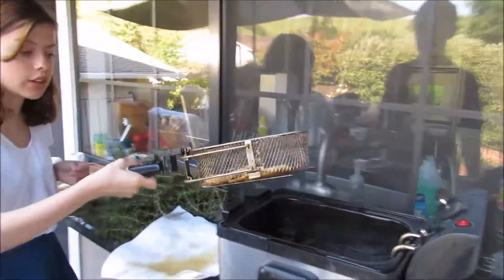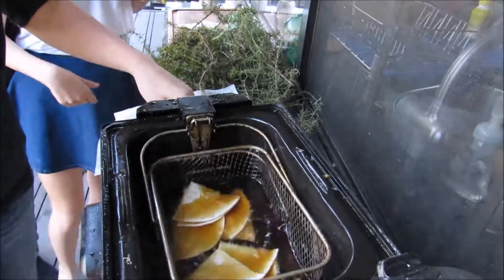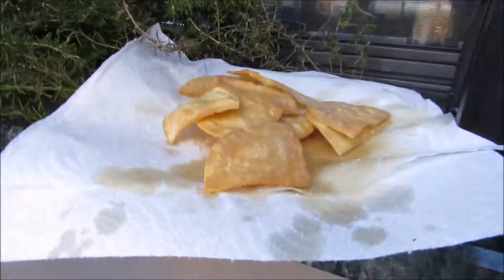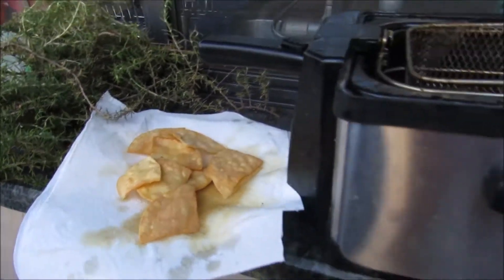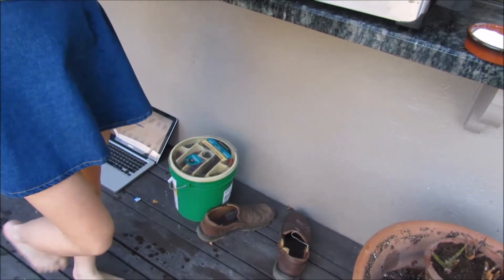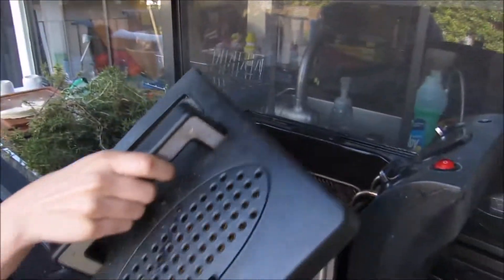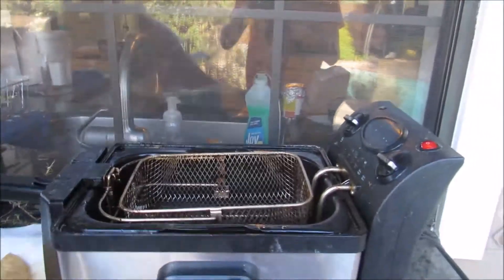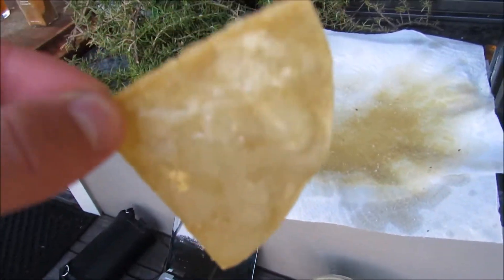Making Delicious Tortilla Chips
Making some delicious, quality food.

More Moraga videos to come.